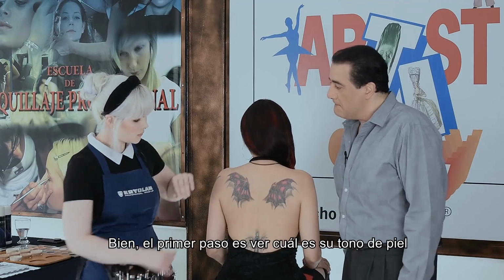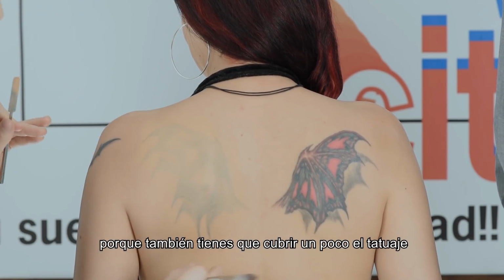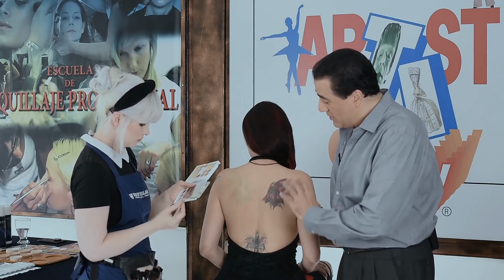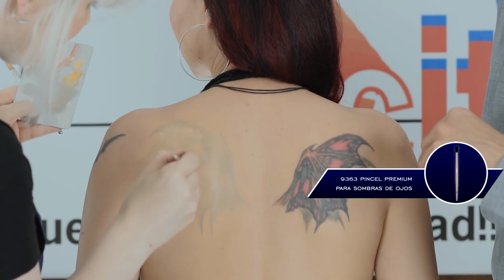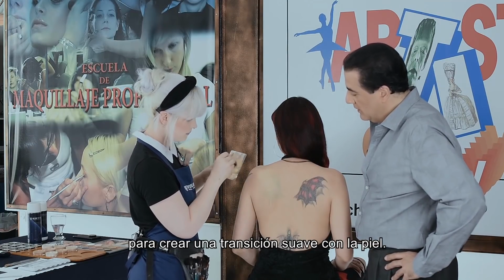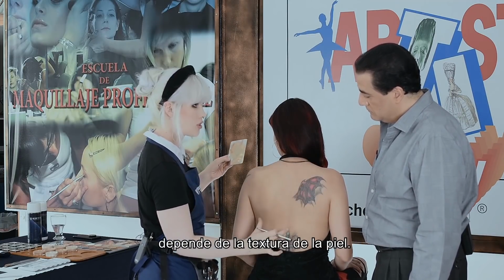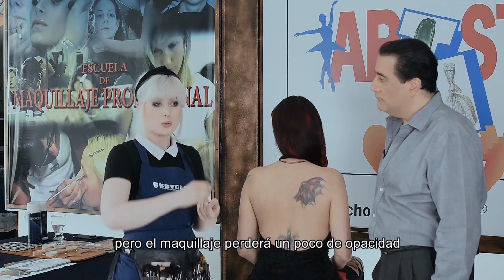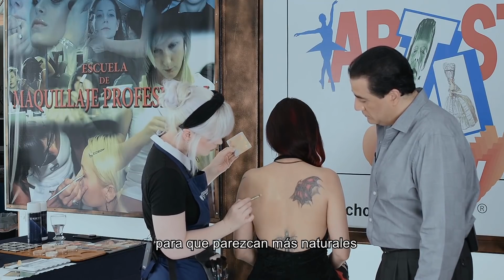Tutorial de Maquillaje | Cómo cubrir un Tatuaje parte 1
¿Tapar tatuajes o manchas fuertes es un dolor de cabeza? ¿Tienes una entrevista y no deben ver tus tatuajes? ¿Cuándo bloqueas un tatuaje se ve la plasta de maquillaje?